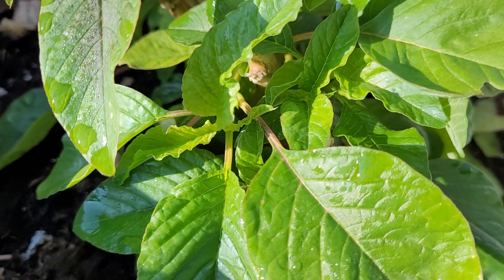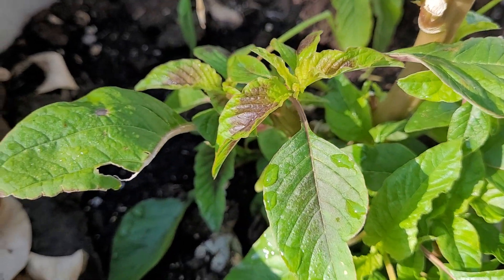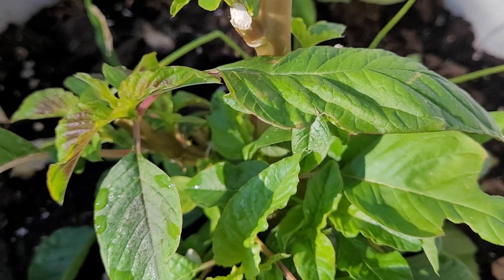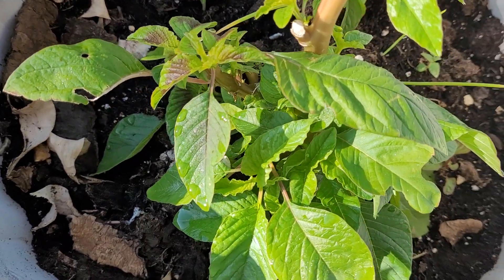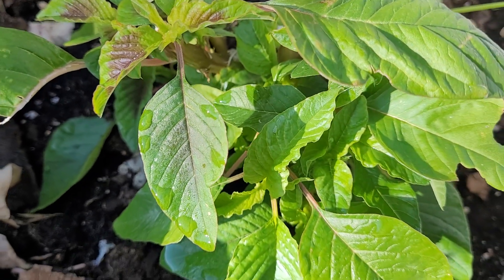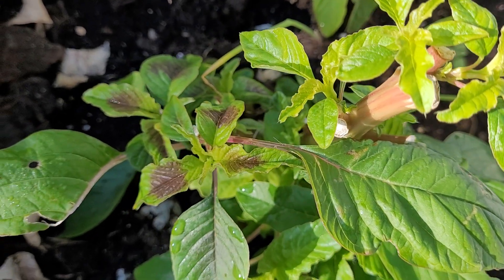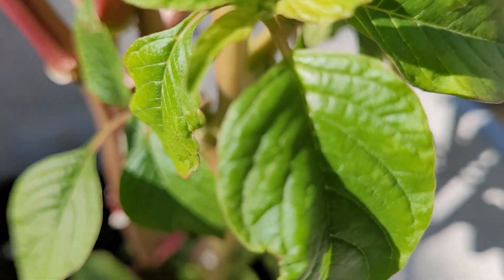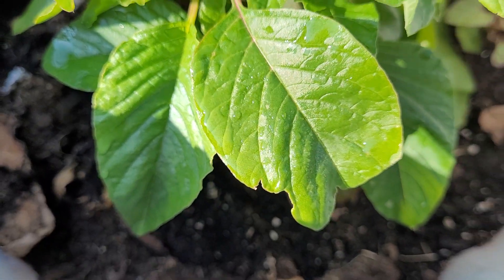Have you ever seen Water that springs from calaloo leaves?🇯🇲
Water coming from the leaves of the calaloo grown in a pot..Mama's Handprint 🇯🇲